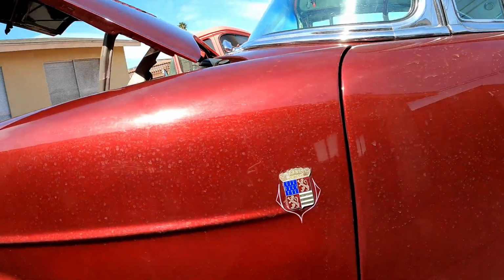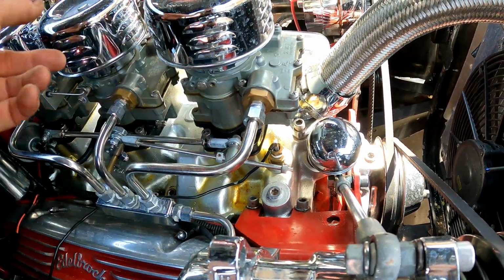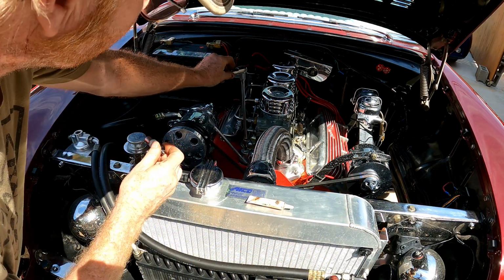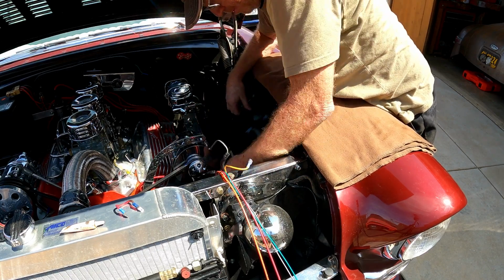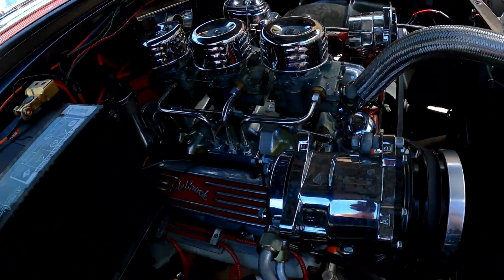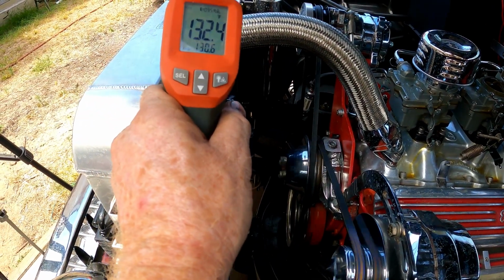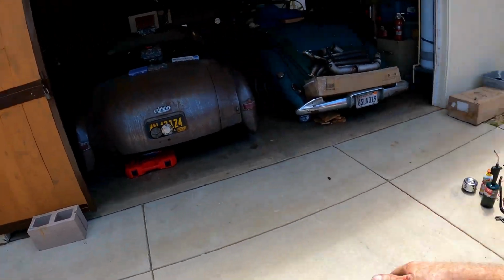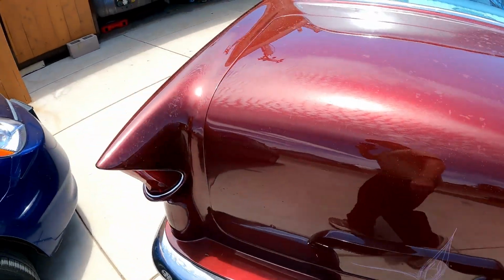THIS CUSTOM 55 CHEVY NEDDS MAJOR WIRING REPAIR.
THIS 57 CHEVY IS SIGNED BY GEORGE BARRIS IN 1990.COULD IT BE A REAL BARRIS CUSTOM.NEEDS SOME SUSPENSION WORK AND WIRING REPAIR.